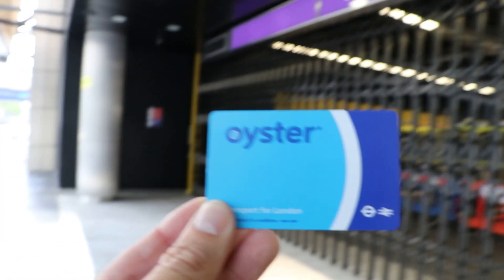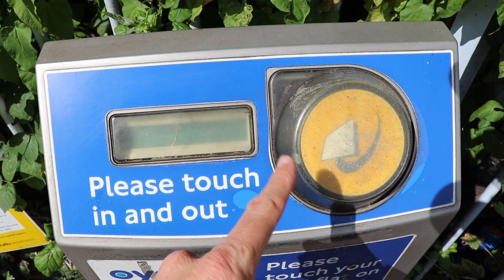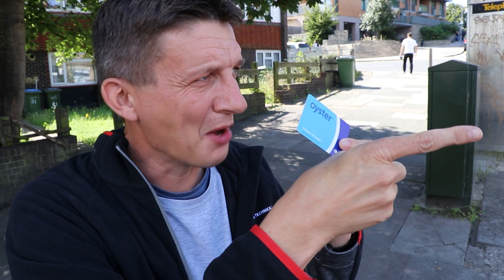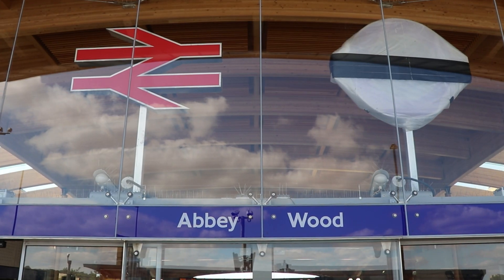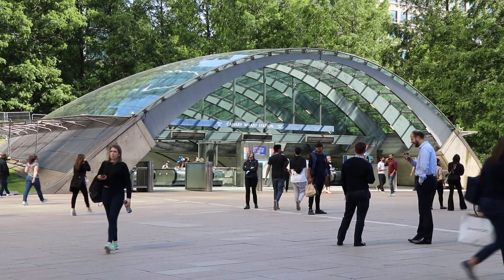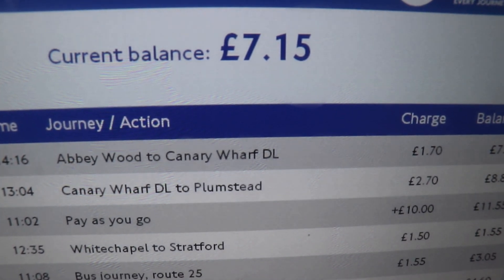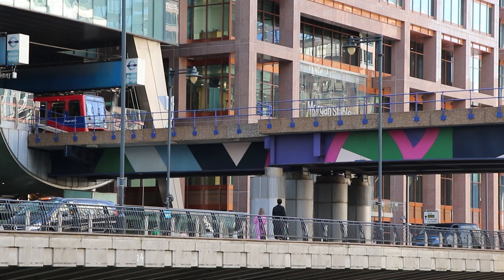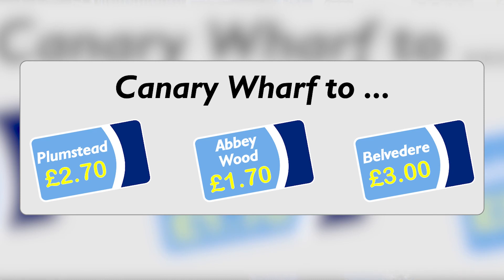Crossrail Fares are already In Use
Crossrail was meant to open back in December 2018, but was delayed. When it does eventually open in 2022, you’ll be able to get a direct train between Canary Wharf and Abbey Wood.

But the TfL fares have already been put in place ready for it, meaning that if you make this journey right using the DLR + SouthEastern then it's already cheaper right now to travel one one stop further as I demonstrate here …

Thanks to Mike and his fabulous independent 'Oyster Fares' website, where you can downoad his Oyster Scales map